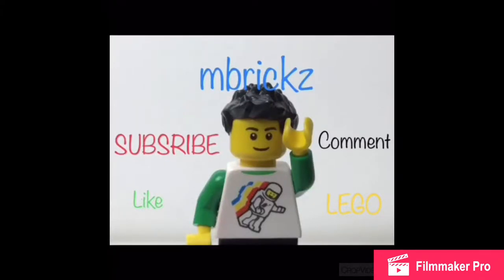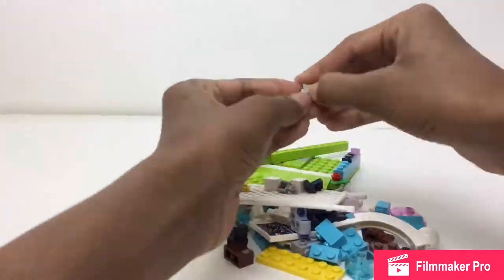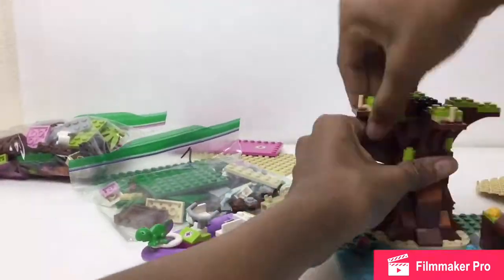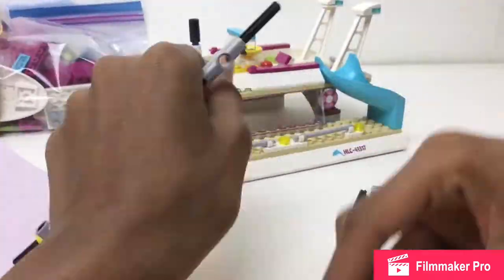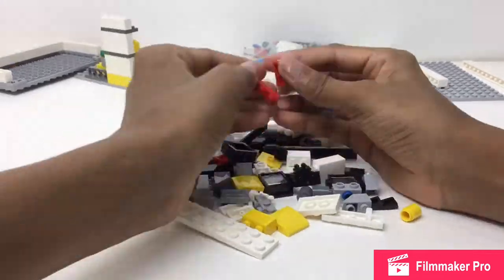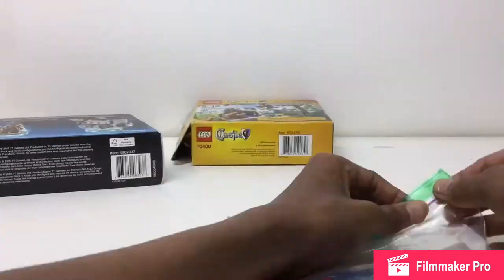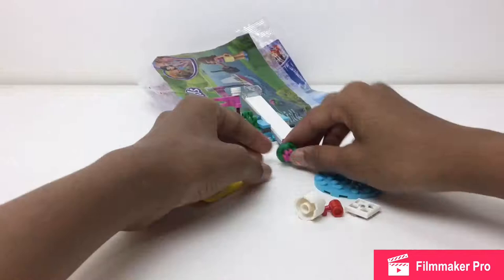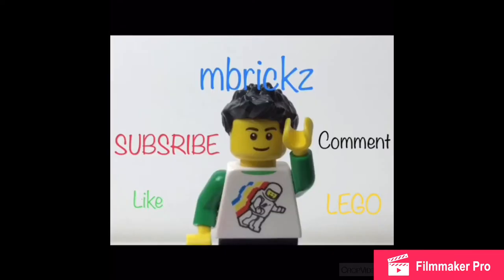Friends Sets + Other Sets Packed! Packing Update #3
Here's some more packing I've gotten done!